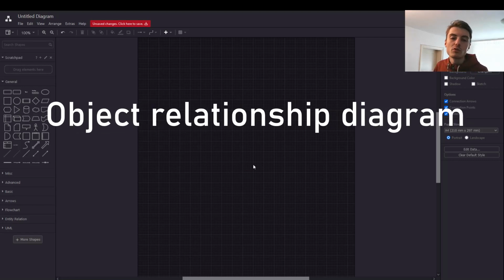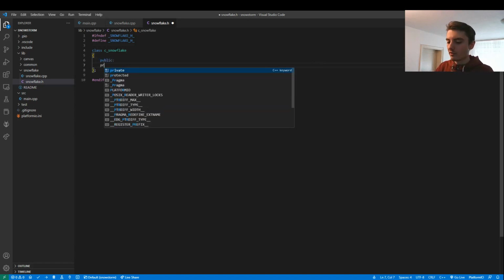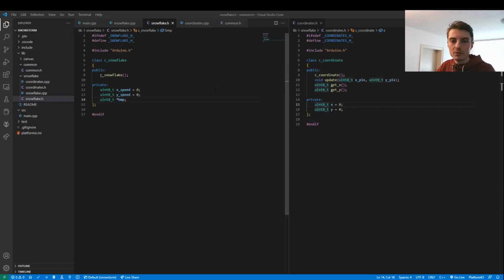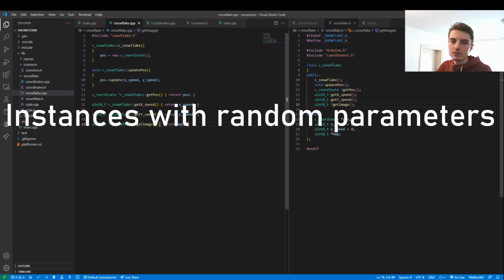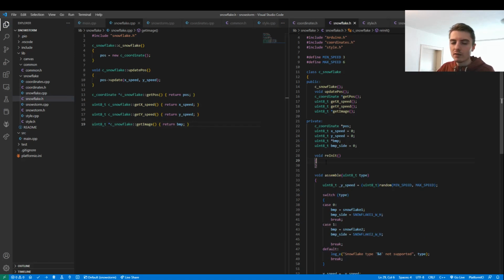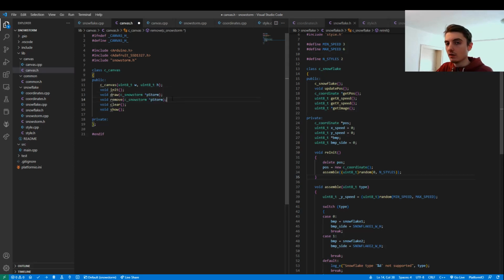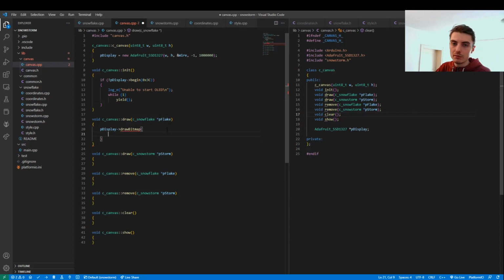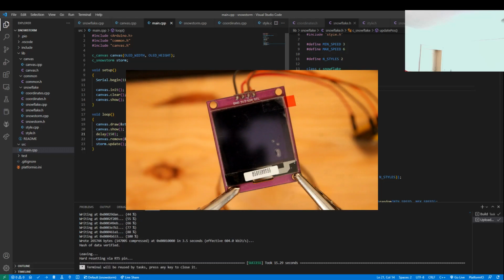Object Oriented Programming and MORE on Arduino!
Learn OOP, clean project structure, abstraction, encapsulation and overloading, all on Arduino-Framework programmable devices! Become a PRO in no time! No more boring "cats and dogs" examples!

00:00 Intro
00:32 Object relationship diagram
01:40 Clean project structure
03:05 Snowflakes as objects
07:41 Applying constant data to objects
08:48 Instances with random parameters
10:04 Group objects
12:37 Including existing classes into own classes
18:33 main.cpp
19:43 Working example
20:00 Outro